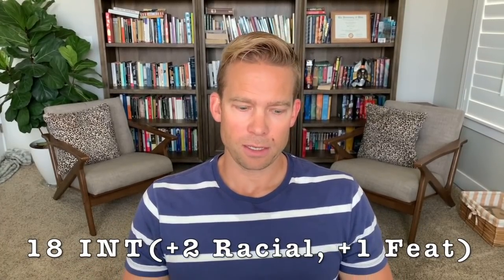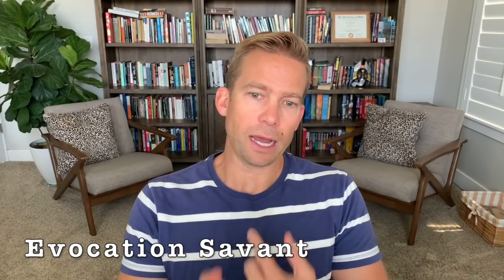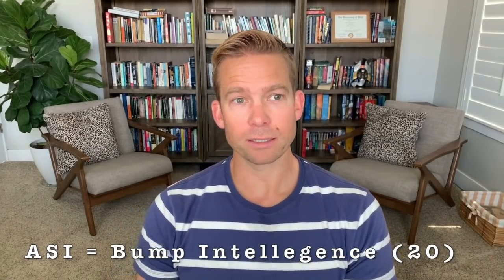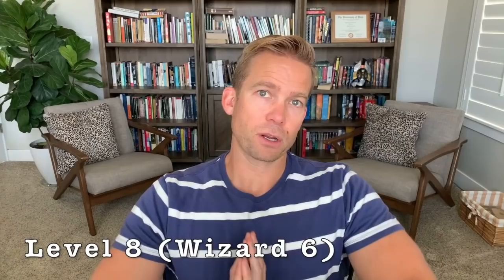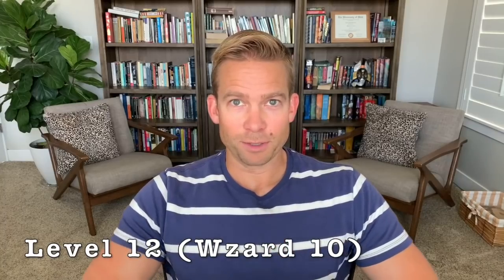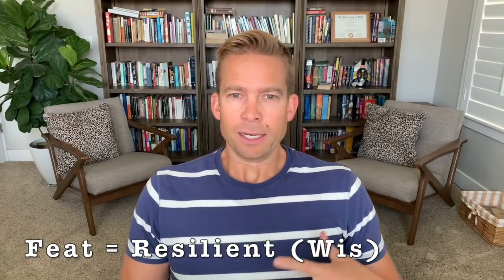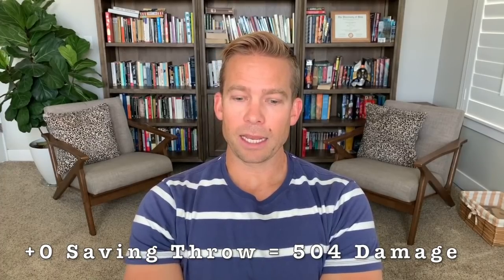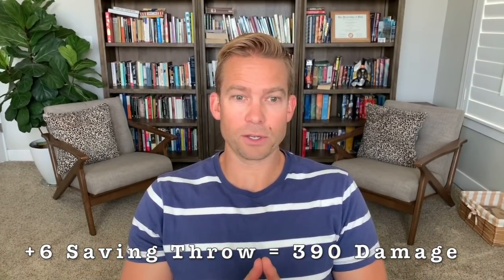The Evocation Blaster Wizard - D&D: Optimized #44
Fireballs, Lightning Bolts, and Nova damage, oh my! If you want to blast large groups of enemies to smithereens with big AOE burst damage, no one does it better than the Evoker. Let's see just how far we can stretch that Area of Effect damage in a single turn...

Character Concept:(0:00)
Level 1:(8:12)
Levels 2-6:(15:05)
Levels 7-9:(28:51)
Levels 10-13:(37:08)
Levels 14-17:(45:58)
Final Thoughts:(1:00:54)